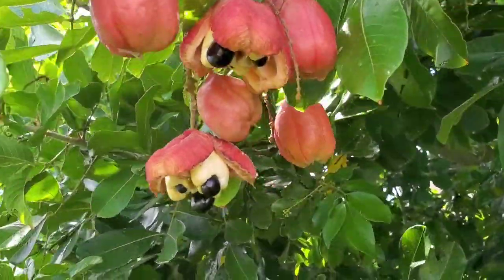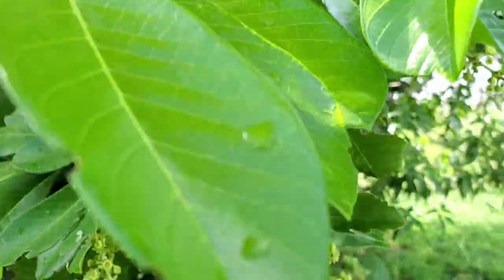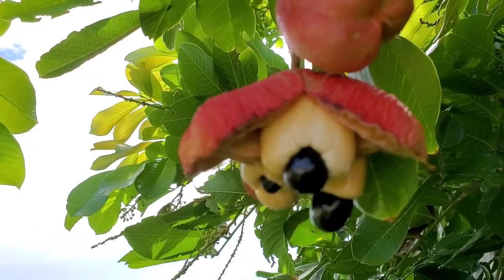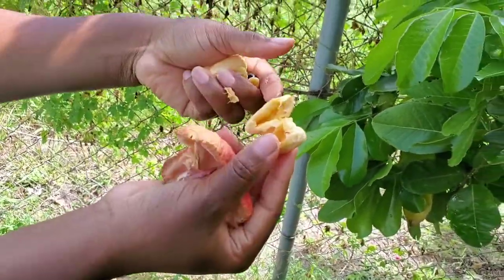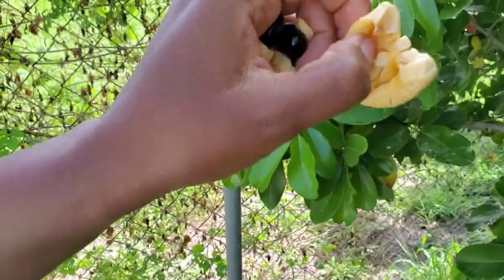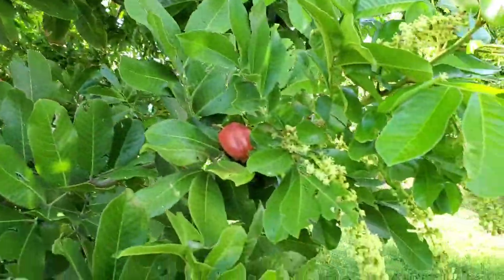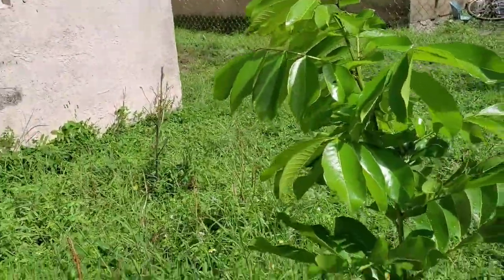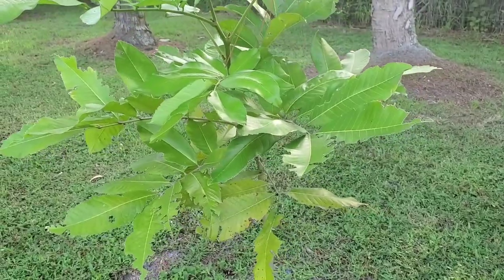The ackee tree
The Jamaican national fruit and food.